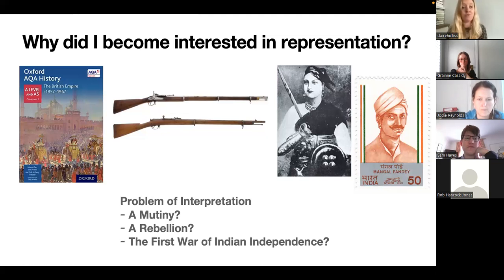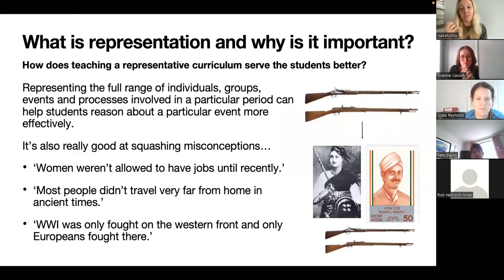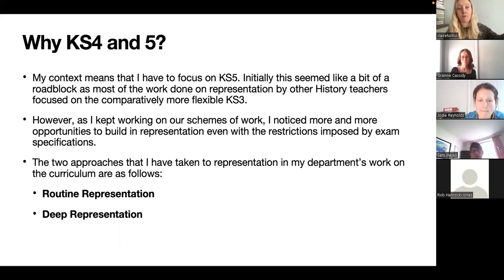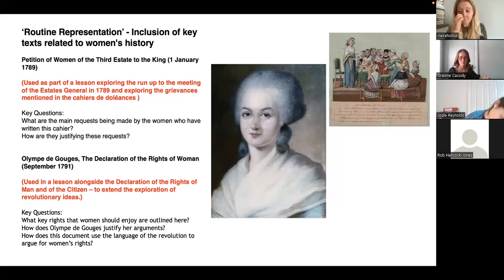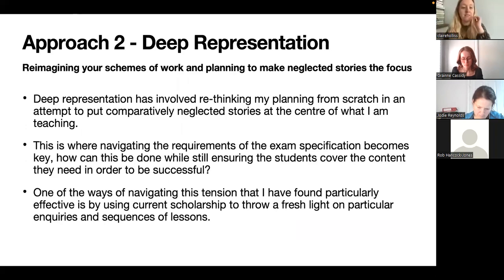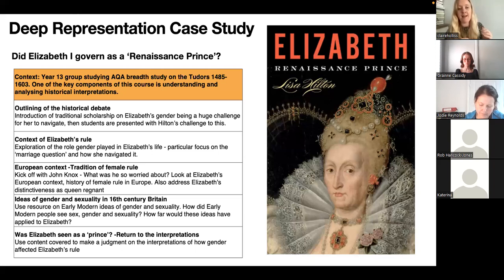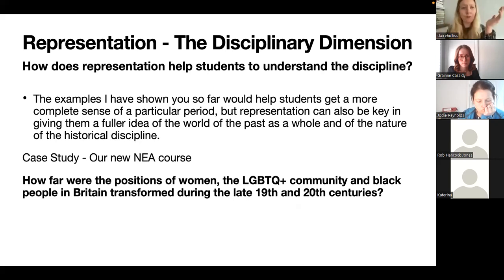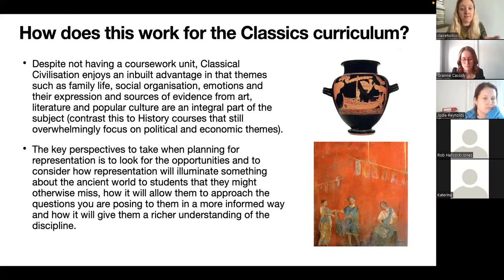Keynote: Claire Holliss on representation in the curriculum